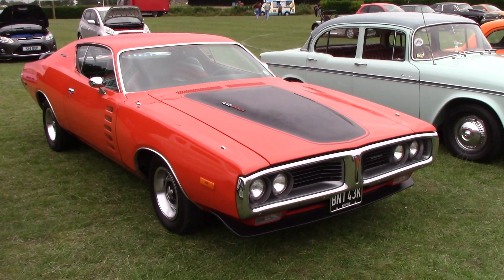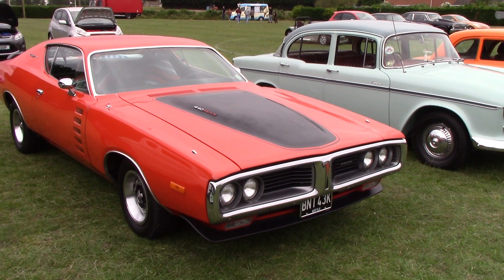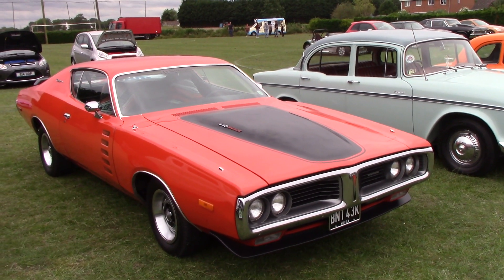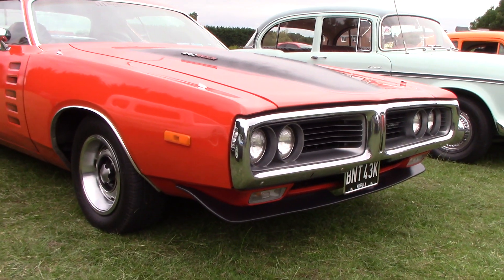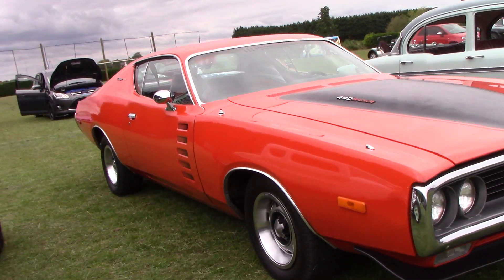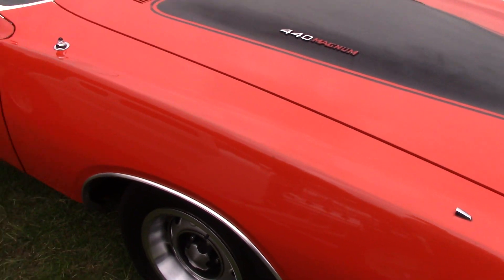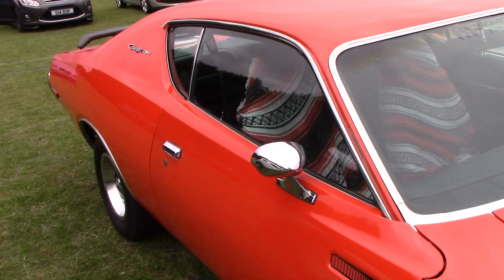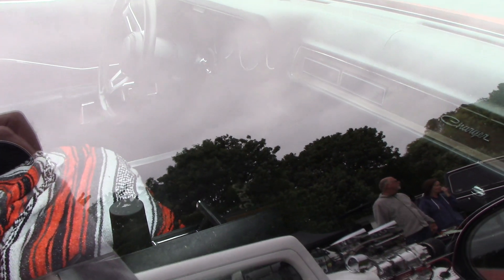Dodge Charger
Fosdyke Car Show 1/7/23